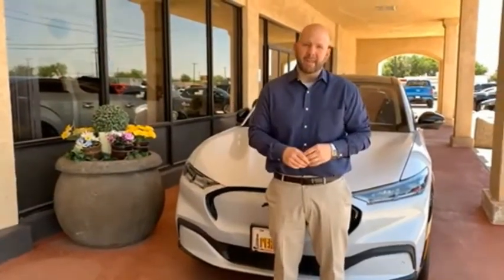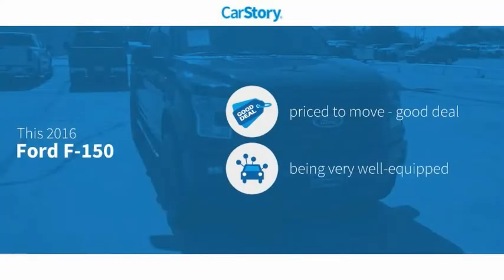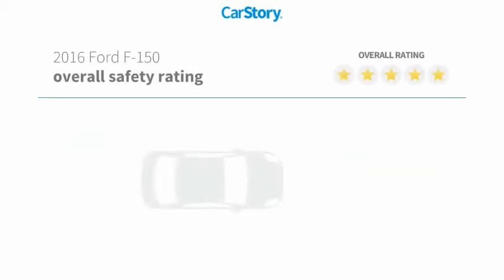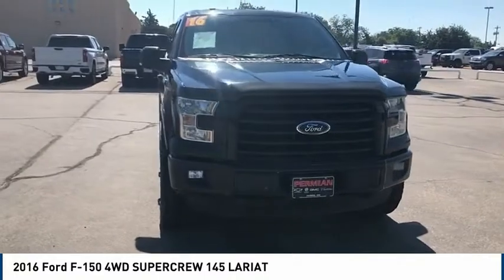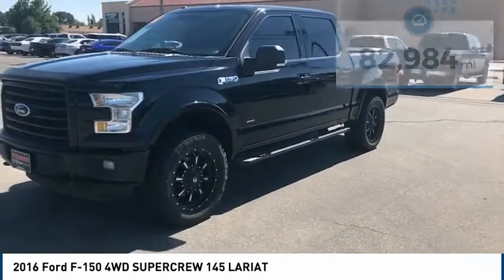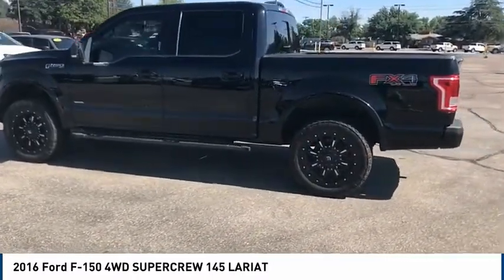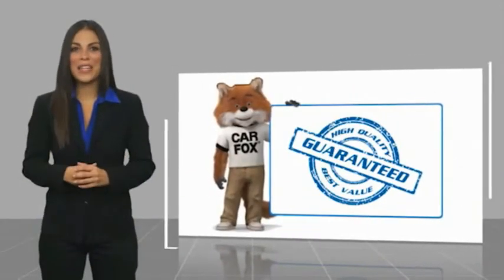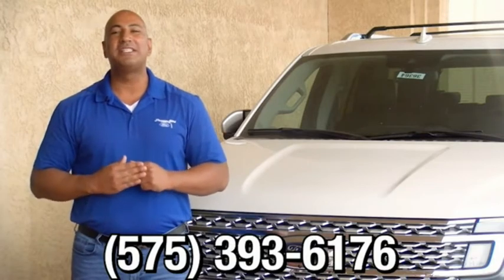2016 Ford F-150 Hobbs NM P10701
2016 Ford F-150 4WD SUPERCREW 145 LARIAT

1000 N. Del Paso

4WD, ABS brakes, Alloy wheels, Compass, Electronic Stability Control, Front dual zone A/C, GVWR: 6,500 lbs Payload Package, Heated door mirrors, Heated front seats, Illuminated entry, Low tire pressure warning, Remote keyless entry, Traction control. Ingot Silver Metallic 3.5L V6 6-Speed Automatic Electronic 4WD Awards: * 2016 KBB.com Brand Image Awards